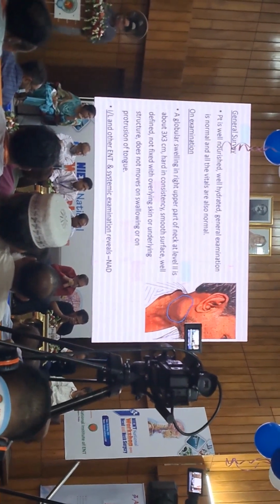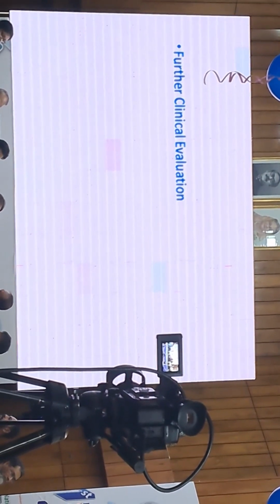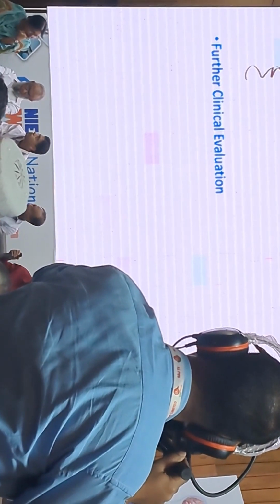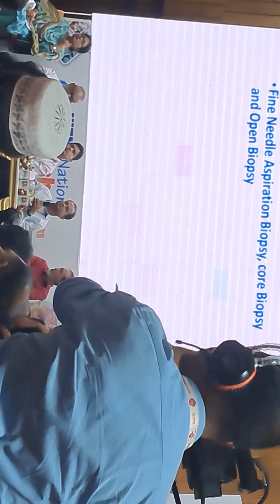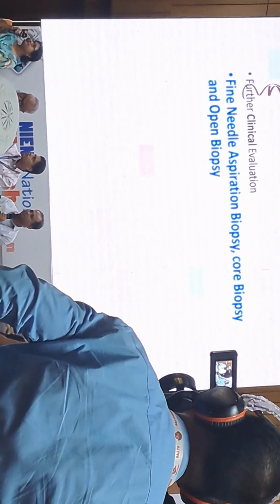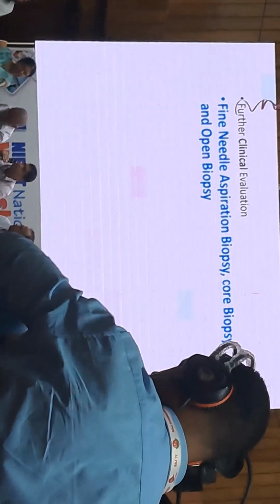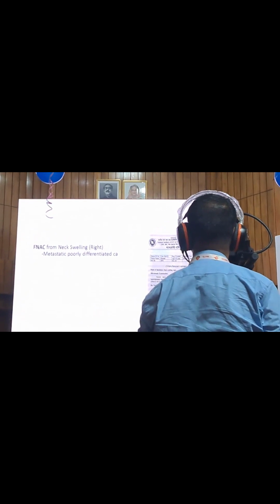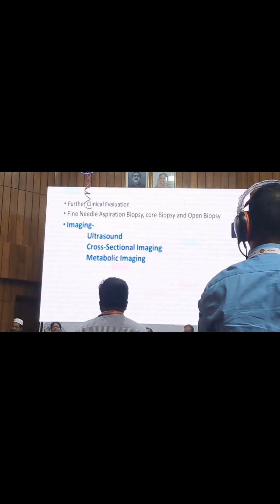carcinoma of unknown primary //NIENT//part01//Dr.Md Shafiqul Islam